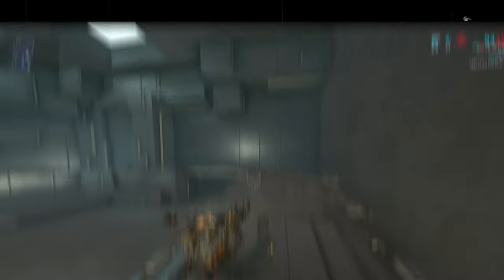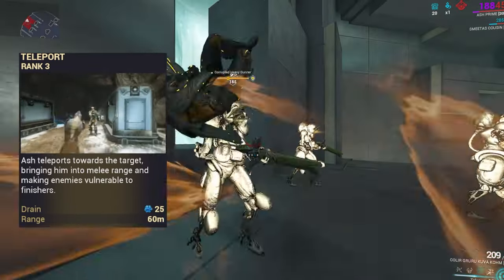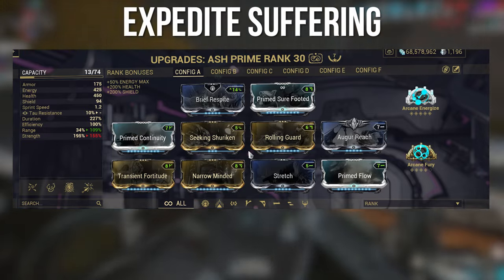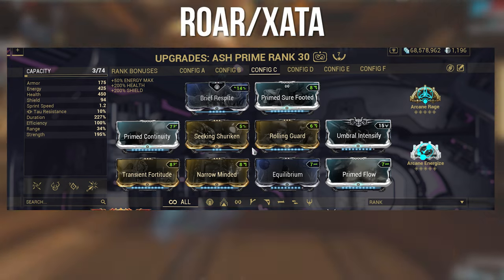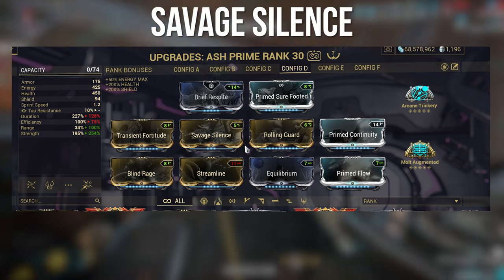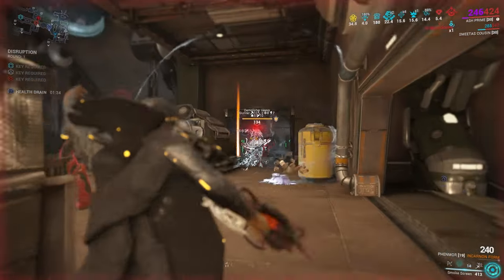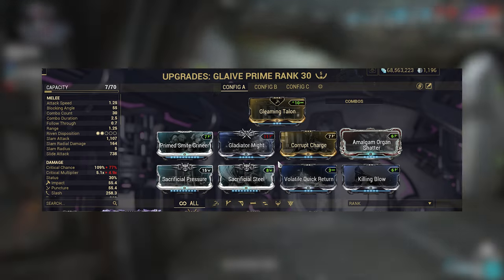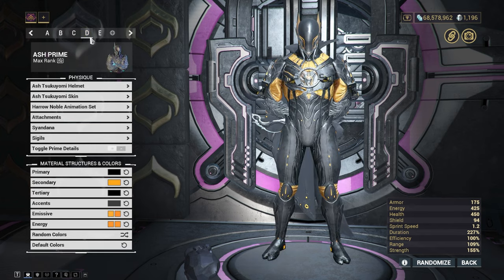Why Ash is one of the best frames for ENDURANCE | Ash builds Warframe 2023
You like ninjas? you like invisibility then Ash is the king of endurance and being a ninja and he is he one for you. Especially if you want to do level cap in warframe 2023
Here i talk about ash and all ash builds!

Timestamps:

0:00 - 0:28 The king of endurance
0:28 - 1:44 Abilities
1:44 - 2:13 Expedite
2:13 - 2:37 Gloom
2:37 - 3:18 Level cap build
3:18 - 4:00 Savage silence
4:00 - 4:32 Eclipse
4:32 - 4:44 How to play ash
4:44 - 5:38 Weapon Recommendations
5:38 - 6:25 Fashion frame and why you should play ash